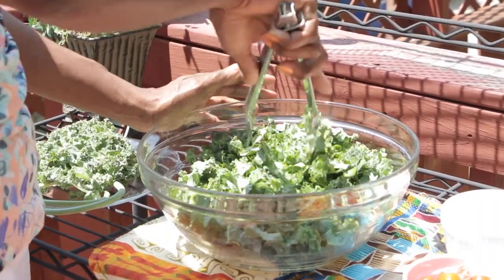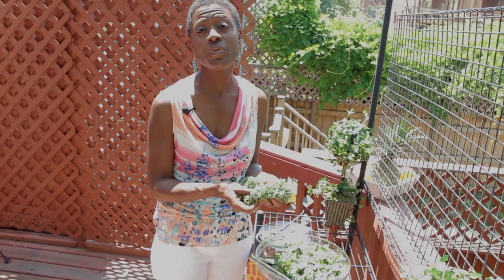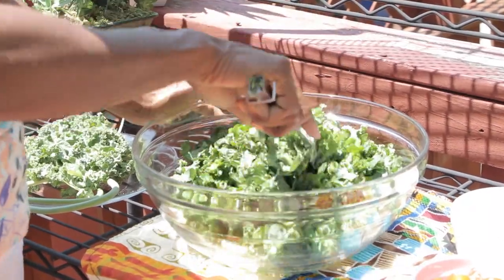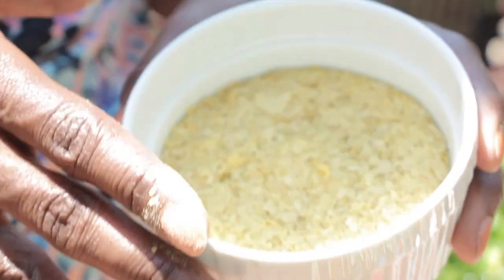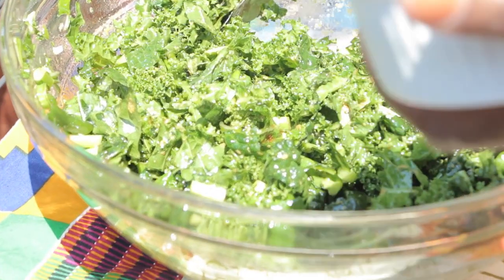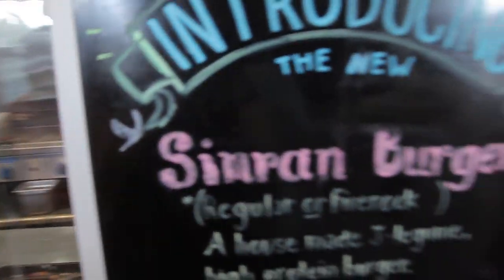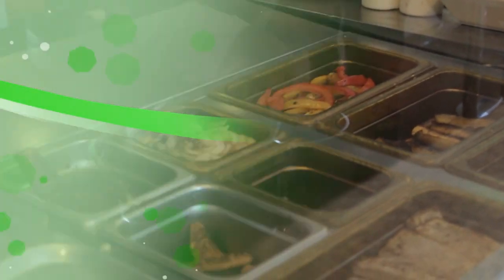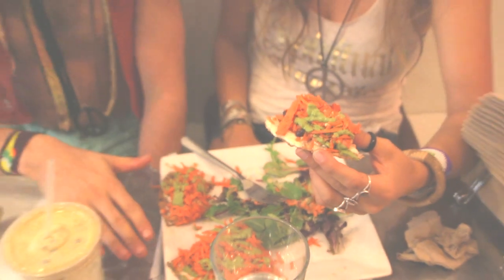"Greens and Choices" Ep 4 VegLife tv Series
In this episode we learn from author of By Any Greens Necessary, Tracye McQuirter shares on how to incorporate more greens and whole grains in our diets. Plus she whips up her famous Spicy Kale Salad! Then we run over to Choices Café in Miami FL and chat about healthy cuisine and lifestyle choices!